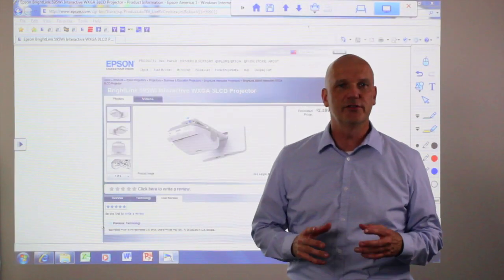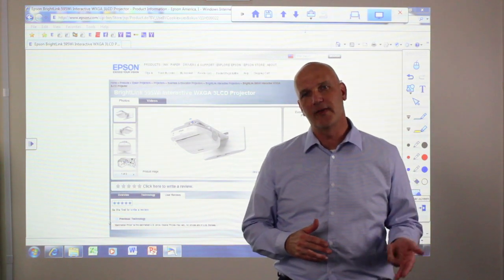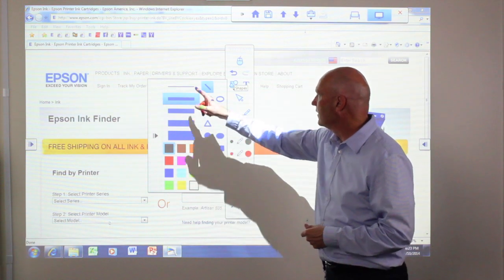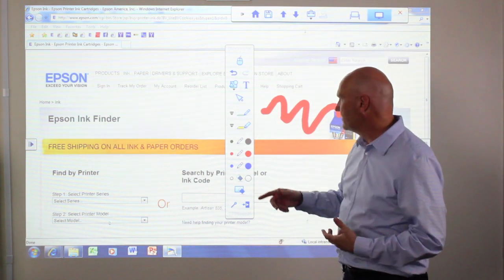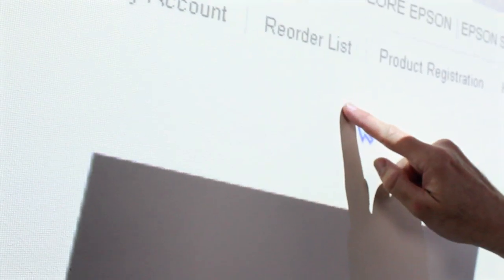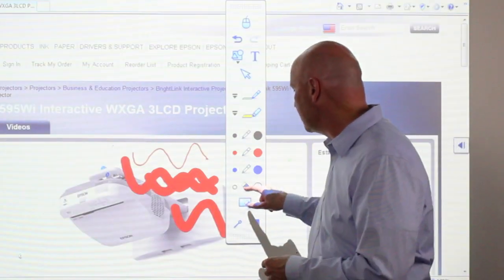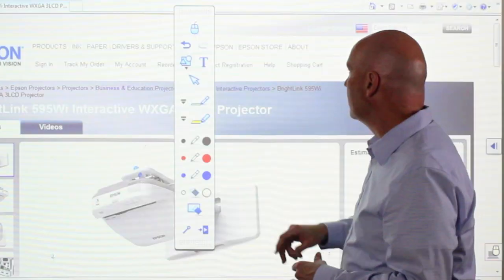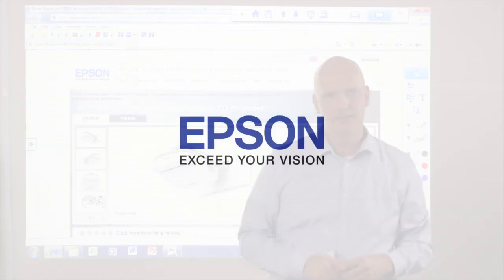Epson BrightLink 595Wi | Pt. 6 How to Use the Easy Interactive Tools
This video provides a brief overview of the finger touch features on the Epson BrightLink 595Wi Interactive Projector.